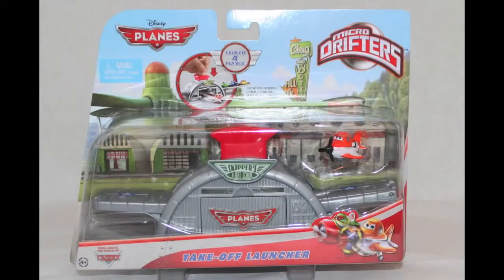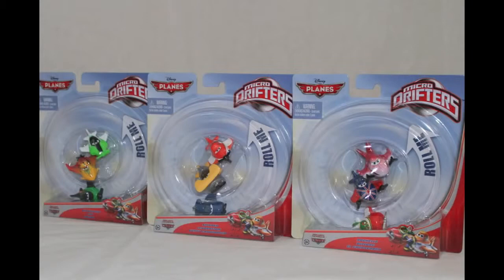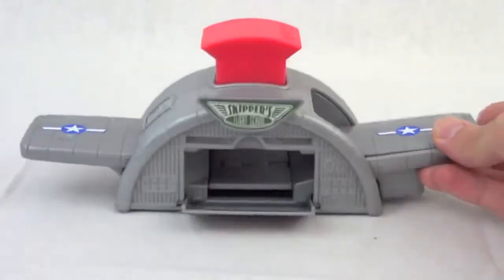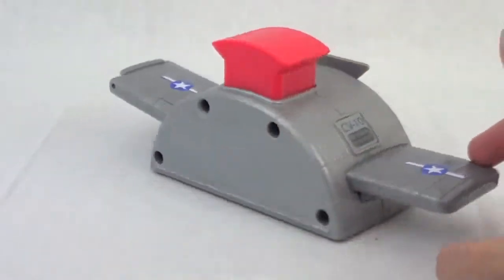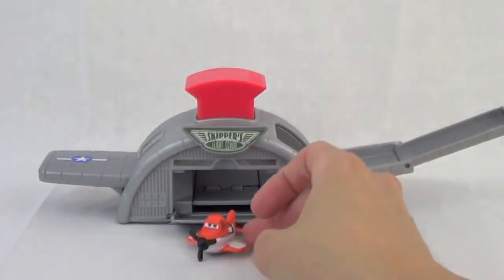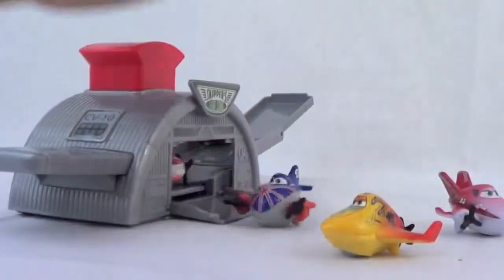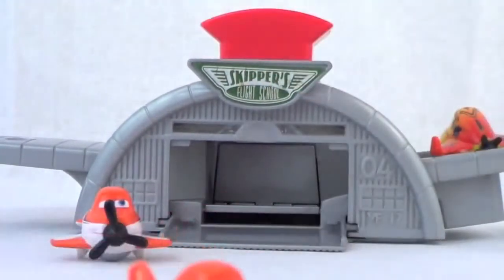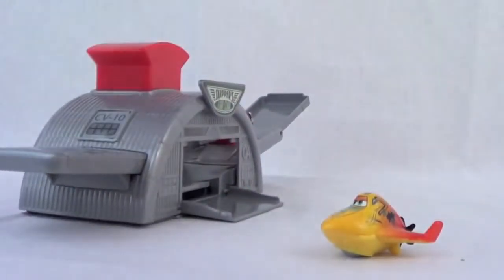מיקרו דריפטרס מטוסים משתגרים,אוסף מטוסים מיקרו דריפטרס